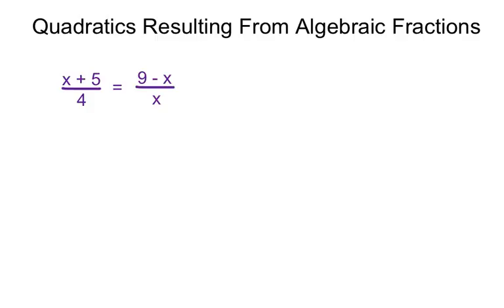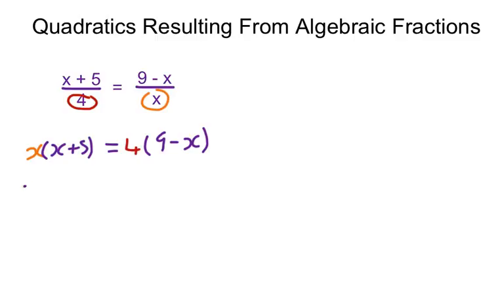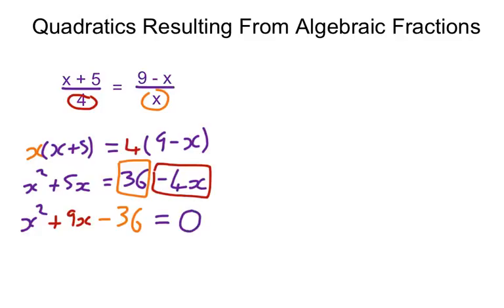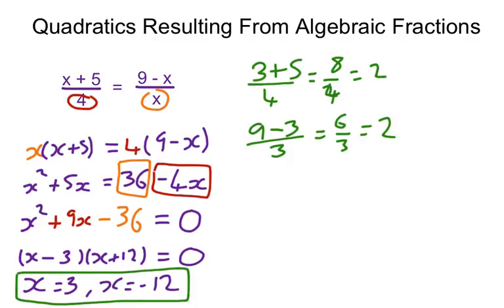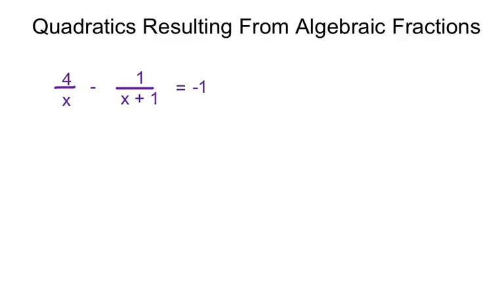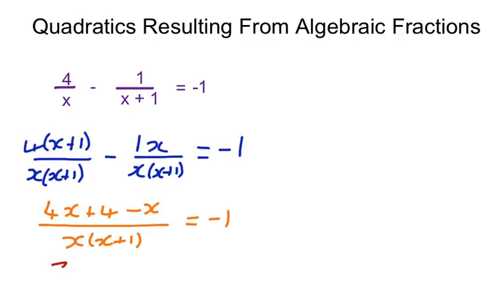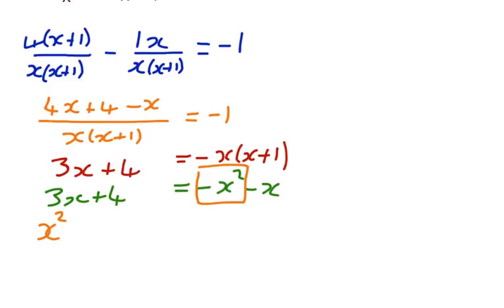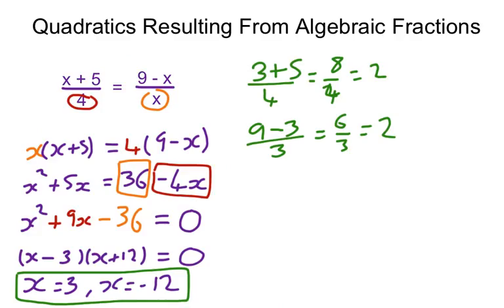Solving Quadratics from Algebraic Fractions